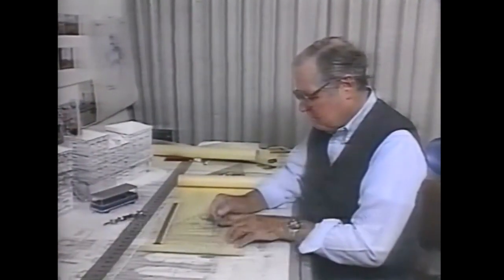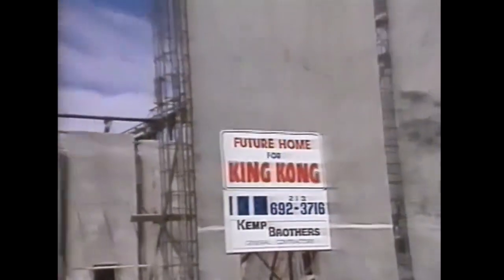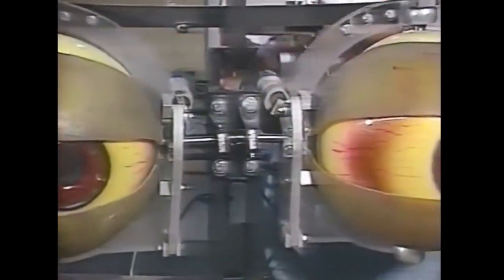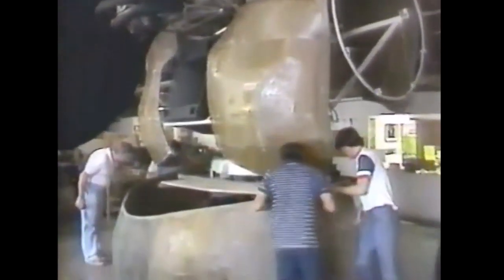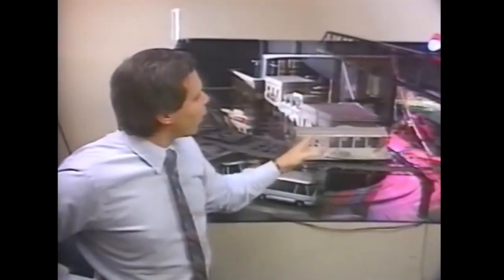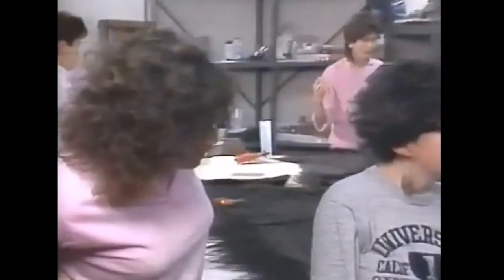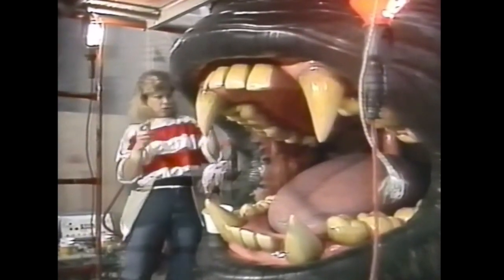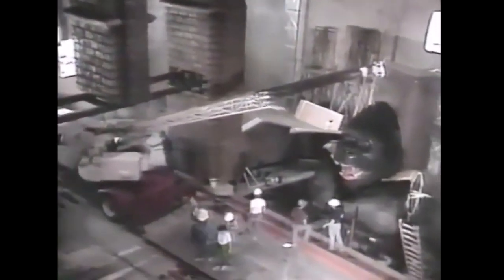King Kong Encounter Attraction A Universe of Cinemagic Universal Studios Hollywood (1992)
King Kong (better known as King Kong Encounter and also known as Kongfrontation during opening and King Kong: The Ride) was an attraction formerly part of the Studio Tour at Universal Studios Hollywood. The attraction was based on the 1976 King Kong film and served as a basis for a stand-alone Kongfrontation, a former attraction at Universal Studios Florida. The scene, located amongst the New York Street backlot sets in the heart of the studios, was destroyed in the 2008 Universal fire and was replaced by King Kong: 360 3-D, which was opened on July 1, 2010.

The show began as the tour tram entered the soundstage into a world of New York City where they stopped in front of an apartment building facade. Guests watched a breaking news report about Kong's rampage on television monitors located inside of the building's windows showing live coverage of the destruction and it showed footage from ABC News, anchored by Sander Vanocur, of King Kong on the loose in the city. The giant ape was destroying the city, including throwing two elevated trains off the platforms of the rail track. New York City Police Department (NYPD) authorities could do nothing to stop him who was heading towards the Brooklyn Bridge.

A news chopper that carried reporter Kelly King (Sheree J. Wilson) was circling overhead and covering the story when Kong suddenly swatted at the chopper, causing it to come crashing down from above and exploding only a few feet away from the tram. As the tram rounded a corner, it drove out onto the Brooklyn Bridge, putting guests at eye-level with the giant animatronic ape. An NYPD helicopter fired upon Kong to protect the tram, but this enraged the beast who then shook the bridge and ripped the suspension bridge cables apart in an attempt to grab the tram. Miraculously, guests managed to escape the clutches of Kong as the tram exited the soundstage just in the nick of time.

The 7-ton, 30-foot-tall Kong figure in the attraction was the largest and most complex animatronic figure in existence for many years. Kong was designed by legendary Disney Imagineer Bob Gurr. The detailing was so rich that Kong even had banana-scented breath. The attraction broke new ground and paved the way for the complex themed attractions of today and was the inspiration behind the former Kongfrontation attraction at Universal Studios Florida.

Universal Studios Tour began building its $7-million, computer-controlled, 30-foot animated King Kong in December 1985 to be housed in his own lower-lot studio that duplicated Lower East Side New York. The attraction opened on June 14, 1986 and was completely destroyed by a fire in the early morning of June 1, 2008. As of June 3, 2008 Universal Studios Officials had stated that the experience would not be rebuilt, but would instead be replaced by a new contemporary attraction. This had caused outrage among fans of the giant ape, which prompted Universal's decision to bring Kong back to the tour in the form of a 3D film experience.

Lew Wassermann - Chairman and Chief Executive Officer, MCA Inc.
Sidney Sheinberg - President, MCA Inc.
Jay Stein, President of MCA Recreation Services
Barry Upson - Executive Producer - V.P. of Planning and Development, MCA Inc.
Gordon Armstrong - Executive Vice President of Marketing, MCA Recreational Services
Peter Alexander - Producer, MCA Recreation Services
Bob Ward - Co-Show Designer, MCA Recreation Services
Henry Bumstead, Set and Production Designer
Larry Lester, Project Manager
Tom Reisenbach - Designer, King Kong
Bill Watkins - Designer, Sliding Bridge
Steve MacIntire - Designer, Kong's Computer Control System
Dave Schweninger, Tom Reidenbach, Bob Gurr - Sequoia Creative
Advertising Agency - Foote, Cone and Belding
John Poorman
Delores Cortez
Florie Kaplan
Joan Bullard
Linda Johnson
Landmark Entertainment
Steinberg Pawnshop
Audio-Animatronics
Fire Effects
Frame Work
Art Director
660 pounds of fur
Universal Studios, Inc.
Sound Trax Recording Studio
Bloodgood's Old Time Photo Concession
Lee Harvin - Caricatures
Jim Garrahy's Fudge and Famous Amos Cookies
Zapp and Ready for the World
Joyce Becker's Soap Opera Festival
Encyclopedia Britannica

Excerpt from A Universe of Cinemagic Universal Studios Hollywood Souvenir Video (1992), starring John Forsythe.